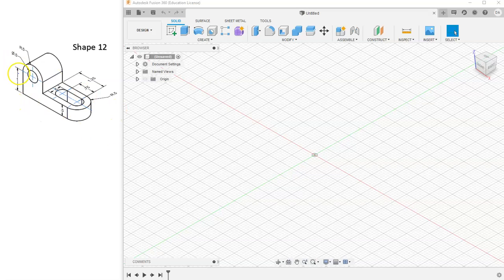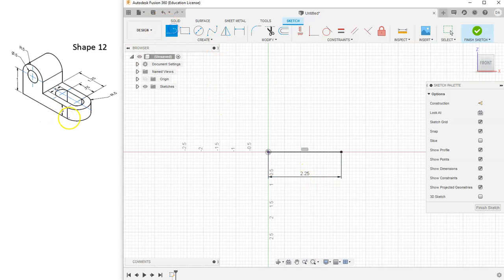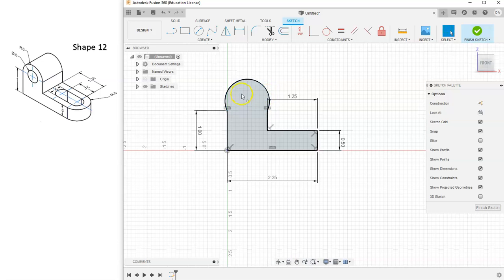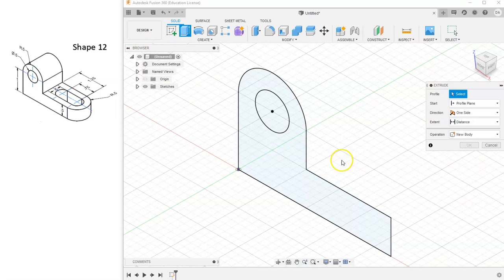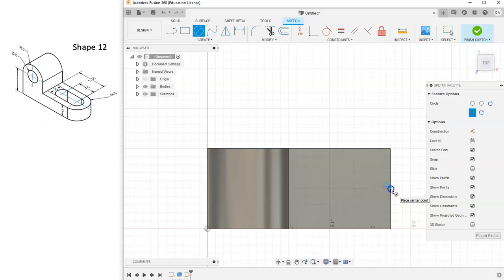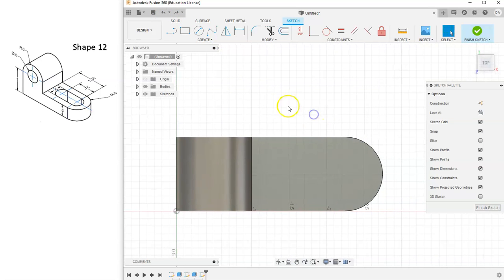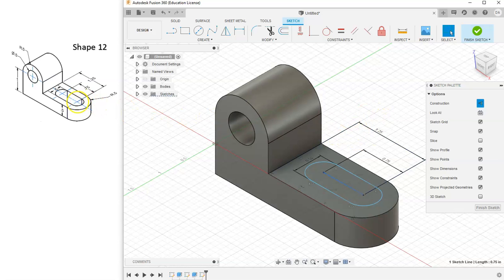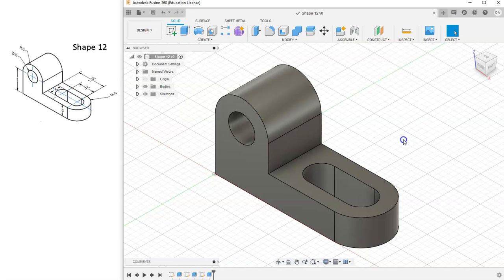Basic Shapes in Fusion - Shape 12